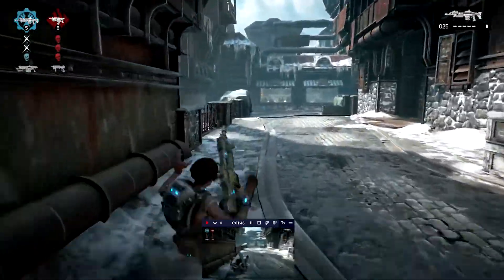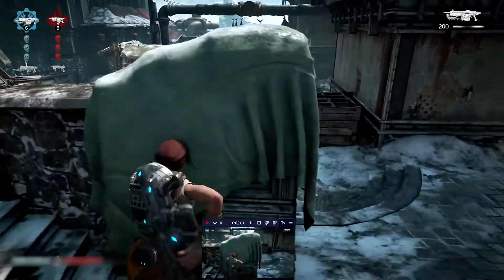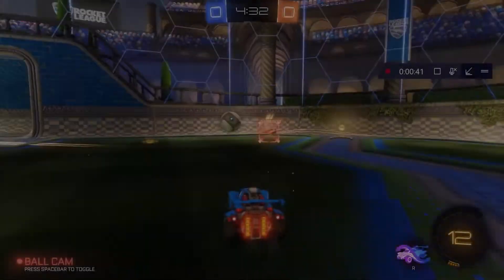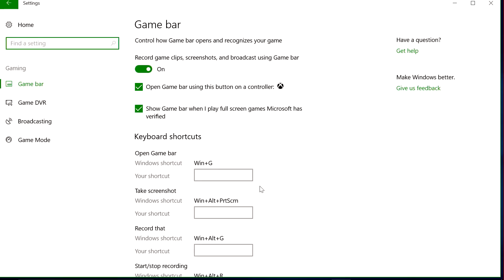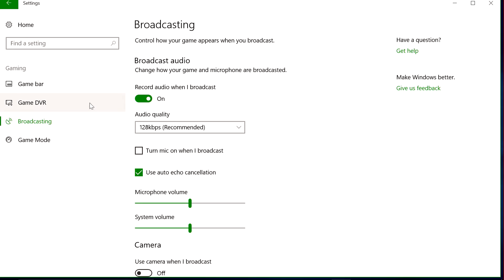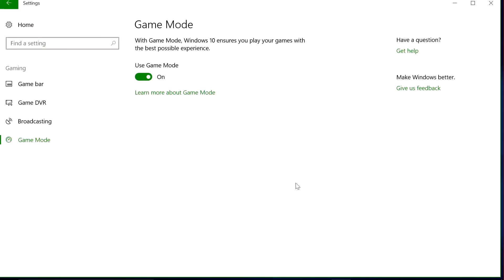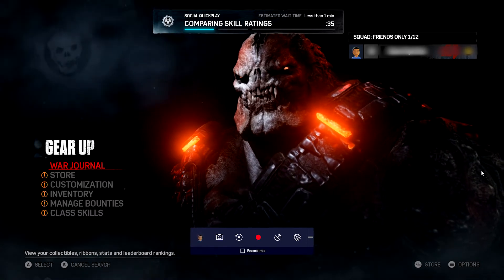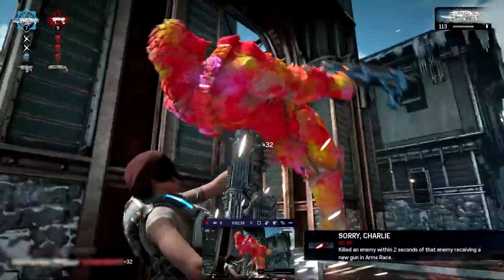Windows 10 Creators Update - הכירו את הפיצ'רים החדשים לגיימרים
הידעתם? אם אתם גיימרים ויש לכם מחשב עם Windows 10, מעכשיו תוכלו לקבל ביצועים משופרים במשחקים ועוד פיצ'רים בלעדיים!